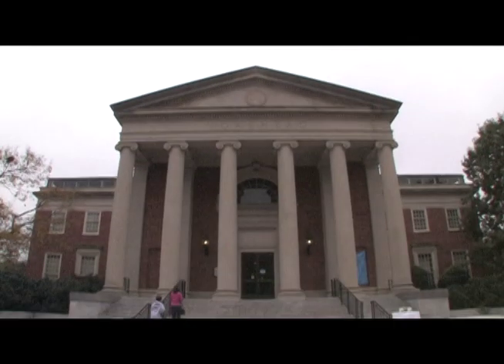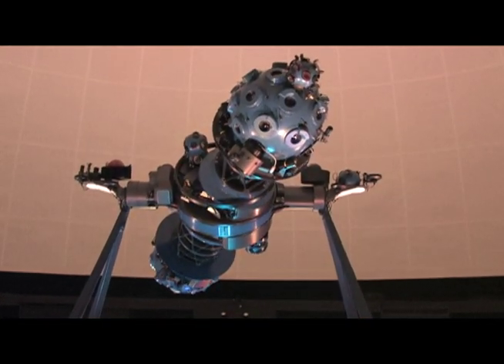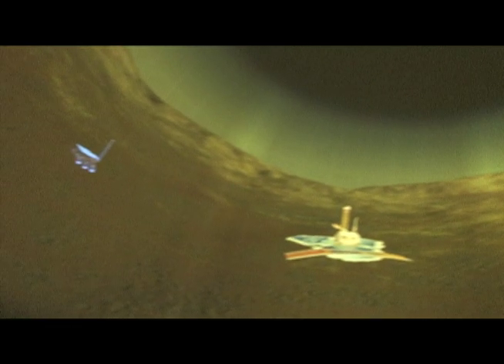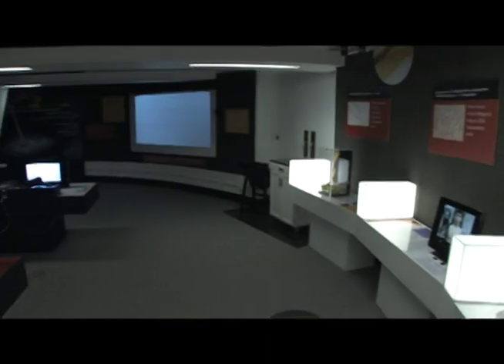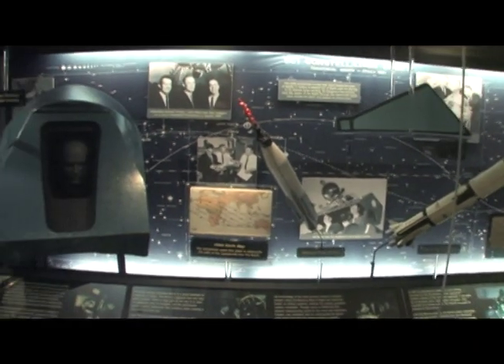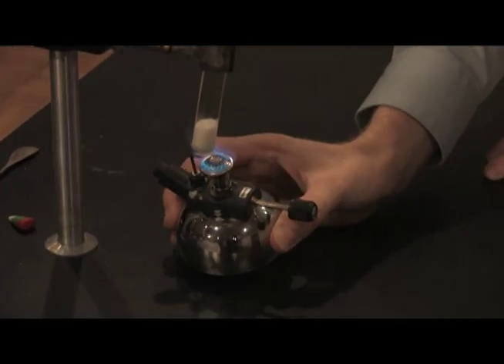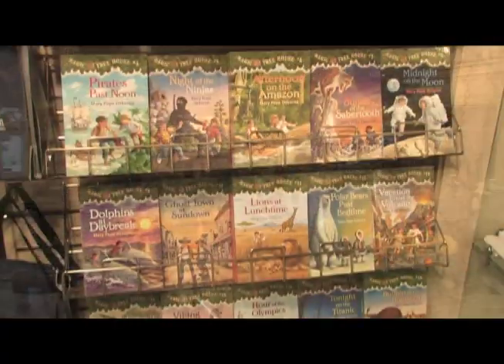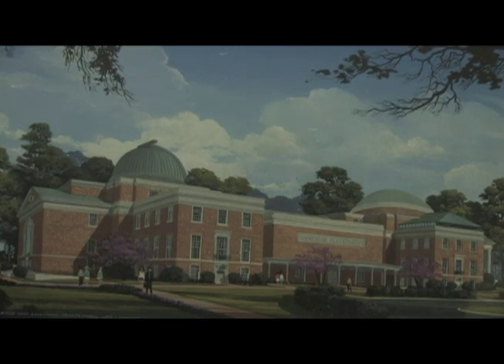Morehead Planetarium and Science Center - Best Scenic Discovery Center - North carolina 2008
- Morehead Planetarium and Science Center, one of the largest planetariums in the United States, is located on the north end of the campus of The University of North Carolina at Chapel Hill.